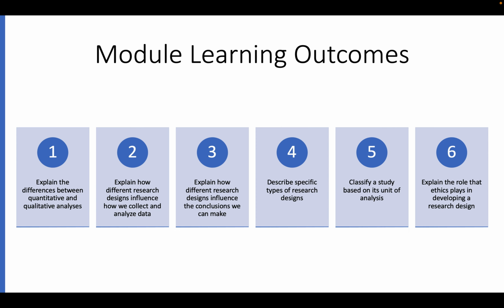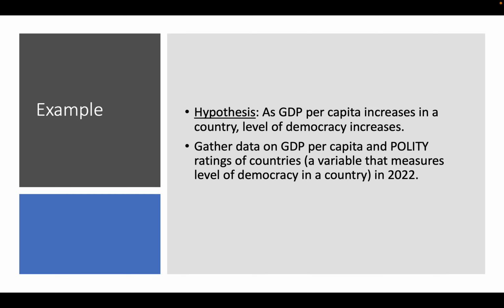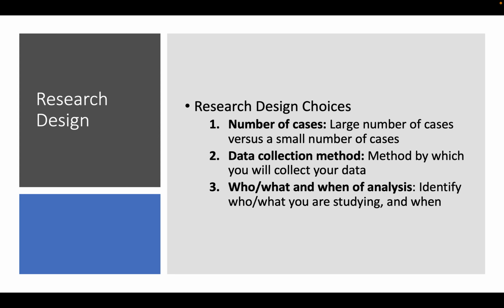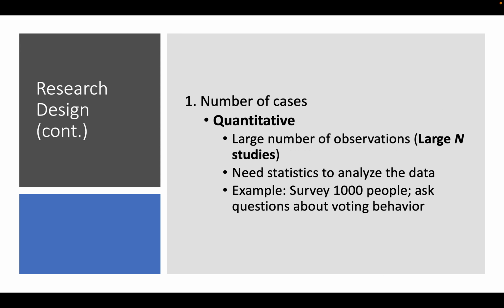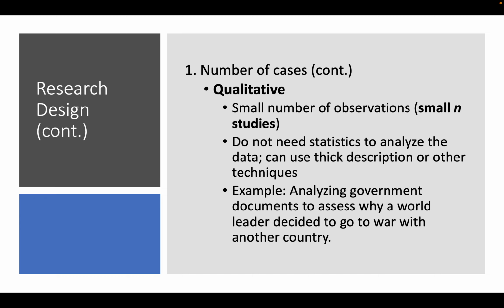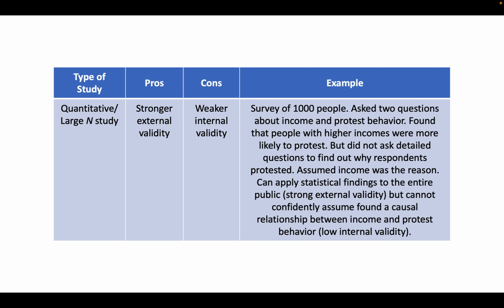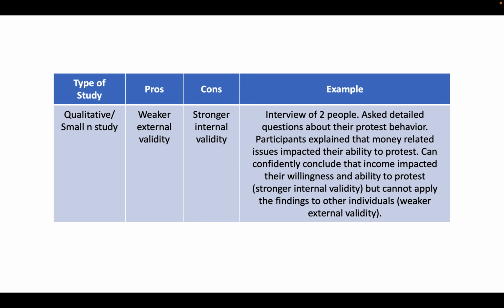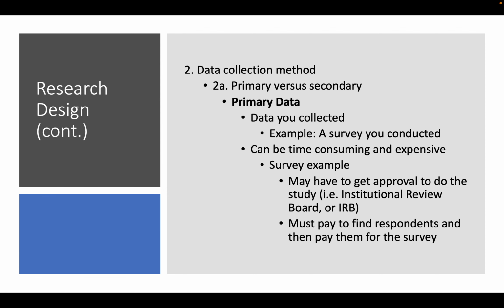POLS 299 Podcast 5 3 1 Number of Cases & Research Design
This podcasts covers the impact of the number of cases analyzed on the research design selected.